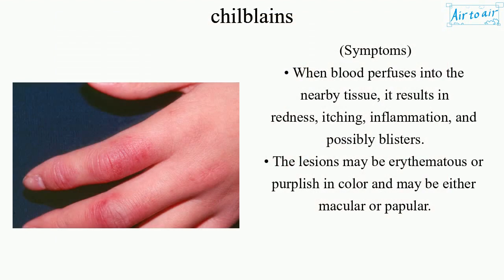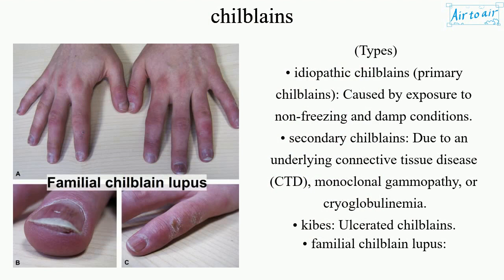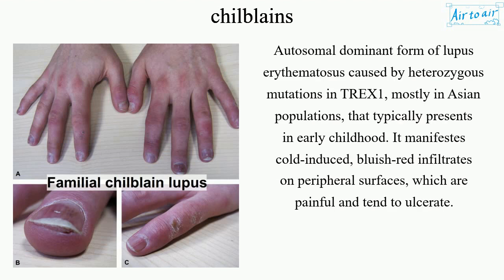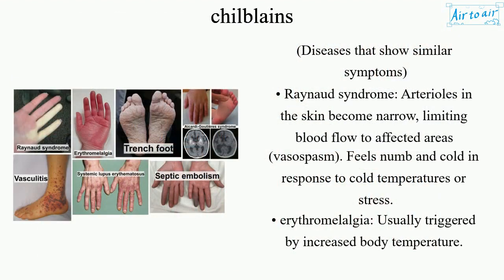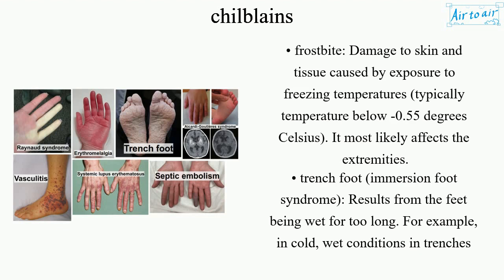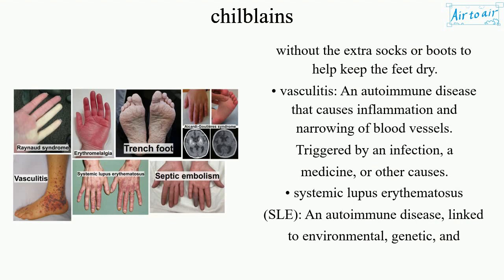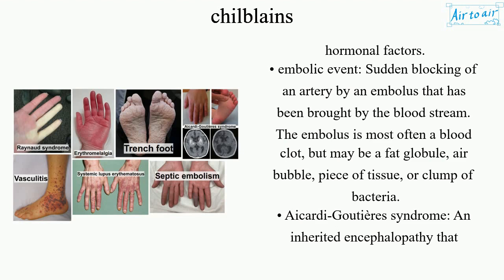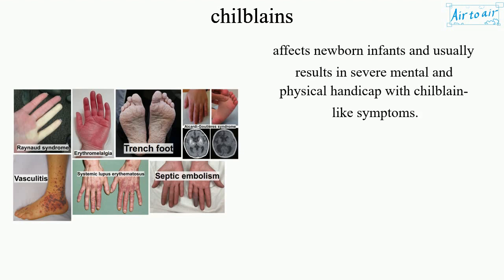chilblains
(pernio, perniosis)

Cold-induced inflammatory cutaneous lesions, occurring to capillary beds in the skin, most often in the hands or feet.

(Symptoms)
• When blood perfuses into the nearby tissue, it results in redness, itching, inflammation, and possibly blisters.
• The lesions may be erythematous or purplish in color and may be either macular or papular.

(Causes)
• Exposed to cold and humidity.

(Risk factors)
• female

(Treatment)
• avoiding cold, damp environments
• wearing gloves and warm socks to keep the feet and hands warm

(Types)
• idiopathic chilblains (primary chilblains): Caused by exposure to non-freezing and damp conditions.
• secondary chilblains: Due to an underlying connective tissue disease (CTD), monoclonal gammopathy, or cryoglobulinemia.
• kibes: Ulcerated chilblains.
• familial chilblain lupus: Autosomal dominant form of lupus erythematosus caused by heterozygous mutations in TREX1, mostly in Asian populations, that typically presents in early childhood. It manifestes cold-induced, bluish-red infiltrates on peripheral surfaces, which are painful and tend to ulcerate.

(Diseases that show similar symptoms)
• Raynaud syndrome: Arterioles in the skin become narrow, limiting blood flow to affected areas (vasospasm). Feels numb and cold in response to cold temperatures or stress.
• erythromelalgia: Usually triggered by increased body temperature.
• frostbite: Damage to skin and tissue caused by exposure to freezing temperatures (typically temperature below -0.55 degrees Celsius). It most likely affects the extremities.
• trench foot (immersion foot syndrome): Results from the feet being wet for too long. For example, in cold, wet conditions in trenches without the extra socks or boots to help keep the feet dry.
• vasculitis: An autoimmune disease that causes inflammation and narrowing of blood vessels. Triggered by an infection, a medicine, or other causes.
• systemic lupus erythematosus (SLE): An autoimmune disease, linked to environmental, genetic, and hormonal factors.
• embolic event: Sudden blocking of an artery by an embolus that has been brought by the blood stream. The embolus is most often a blood clot, but may be a fat globule, air bubble, piece of tissue, or clump of bacteria.
• Aicardi-Goutières syndrome: An inherited encephalopathy that affects newborn infants and usually results in severe mental and physical handicap with chilblain-like symptoms.